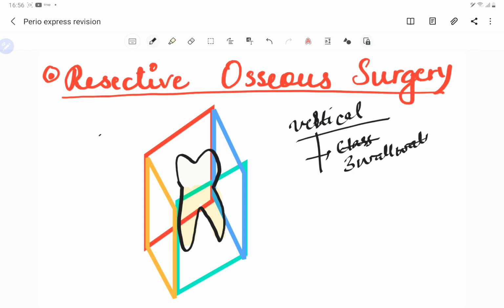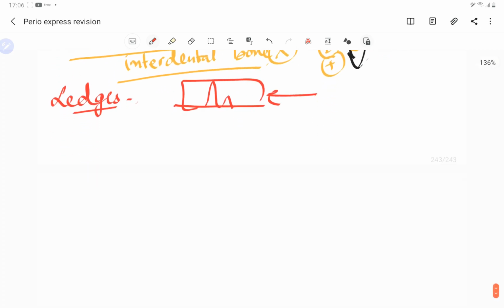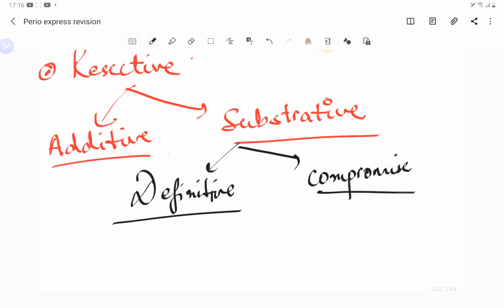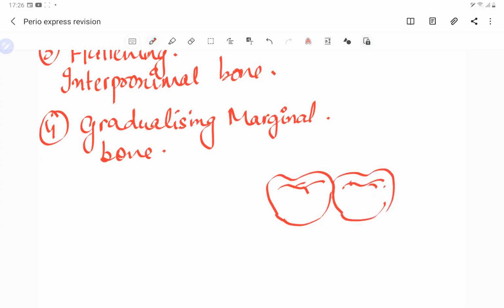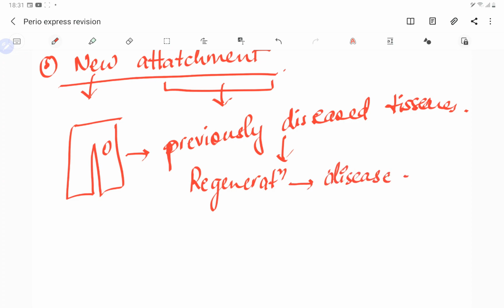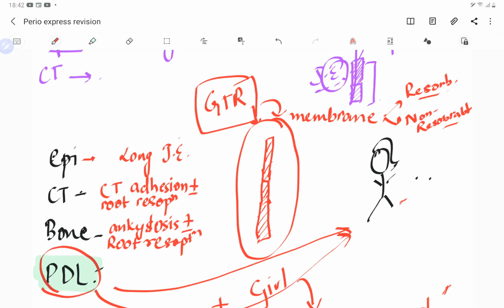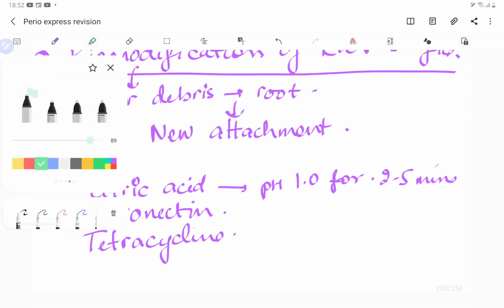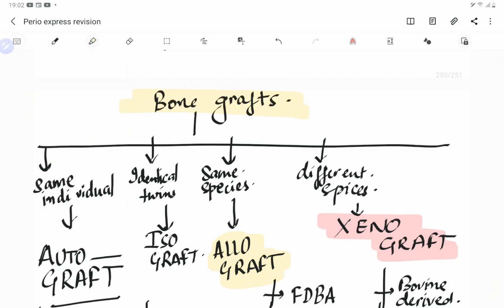express revision - periodontics (part 21)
understand resective osseous surgery, guided tissue regeneration, bone grafting in periodontal disease in simple words and diagrams..

learn resective osseous surgery in periodontics, guided tissue regeneration periodontal lecture..
express revision course with high yielding points for periodontology lecture neet mds, jcat mds,moh exam for dentist, dha exam for dentist...

no need to make periodontology lecture notes with neet mds preparation tips for periodontal lecture, haad exam preparation
periodontology neet mds lectures with revision course for your competitive exam and do neet mds preparation in 3 months

understand periodontal instruments lecture with high yielding points

watch the periodontology lecture to understand periodontal instruments lecture with dr. sangeeta poriya  @Dental pathshala   for neet pg mds preparation